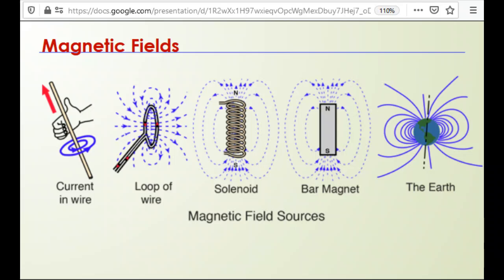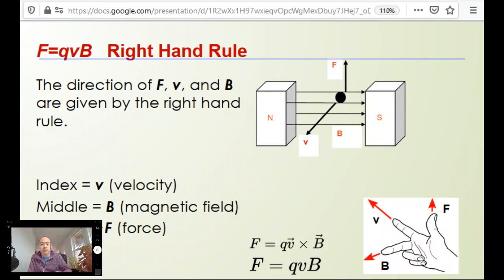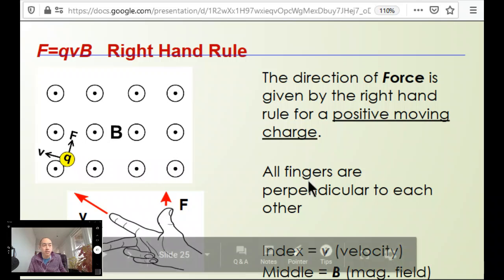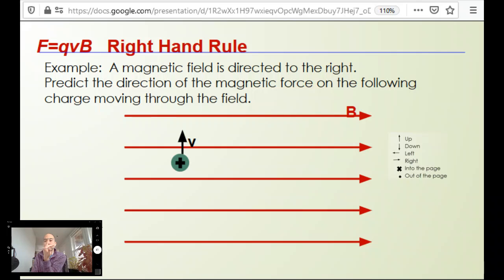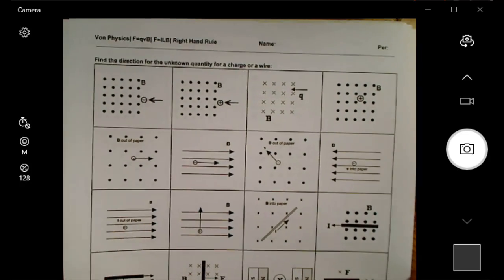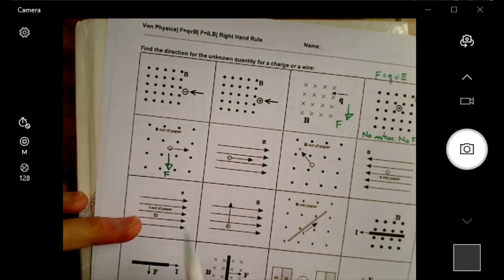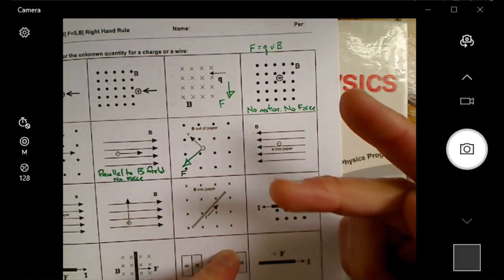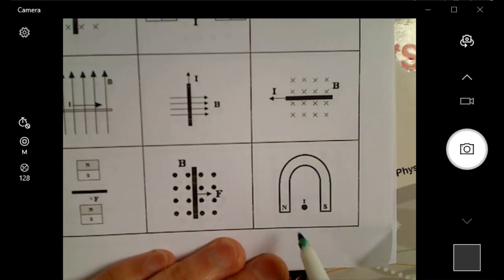Right Hand Rule Notes